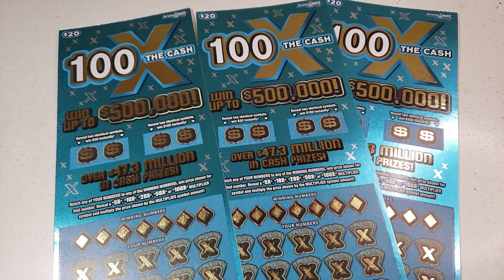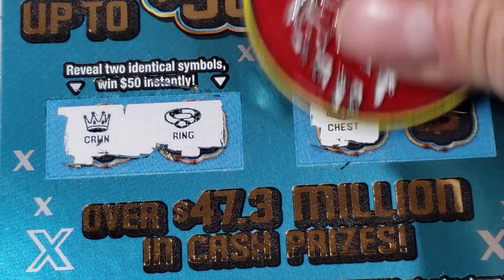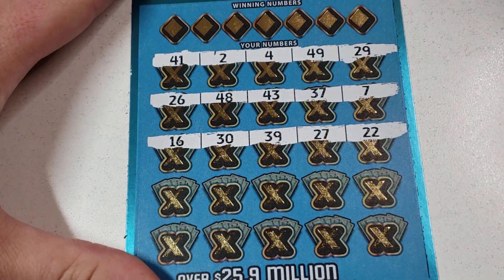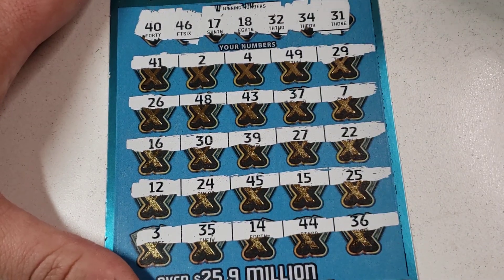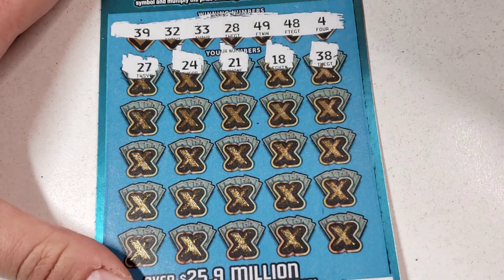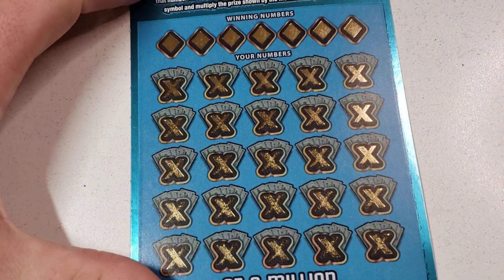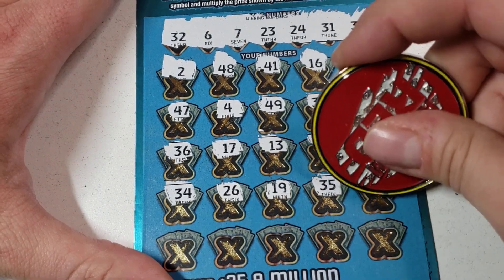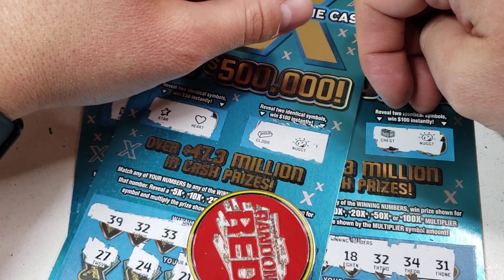New Ticket New Look🔴 3x $20 100x The Cash - Arizona Lottery Scratchers